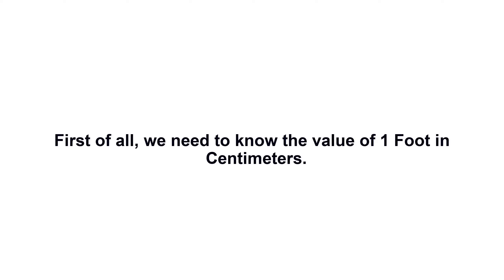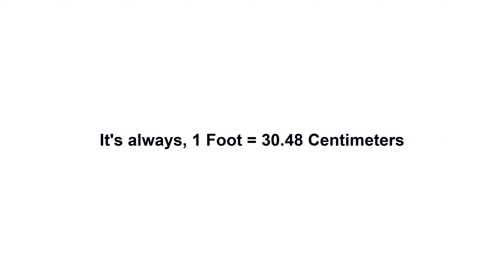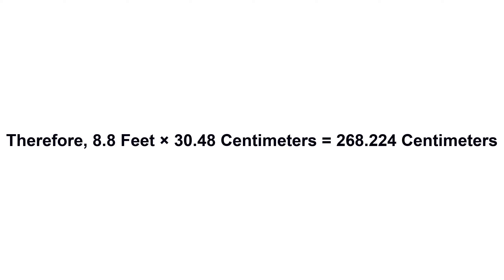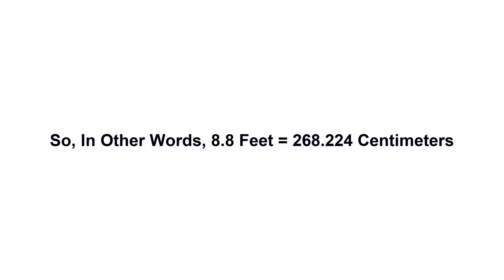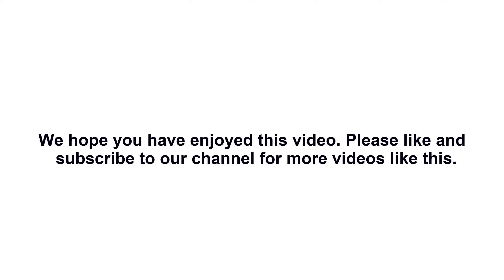8.8 feet in cm? How to Convert 8.8 Feet(ft) in Centimeters(cm)?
8.8 feet in cm? How to Convert 8.8 Feet(ft) in Centimeters(cm)?

In this simple video, we have explained how to convert 8.8 Feet(ft) into Centimeters(cm) with step-by-step calculation.

Here's how -

Therefore, 8.8 Feet × 30.48 Centimeters = 268.224 Centimeters

So, In Other Words, 8.8 Feet = 268.224 Centimeters

8.8 feet in cm
8.8 feet in Centimeters
Feet to Centimeters
How to convert 8.8 Feet in Centimeters
How to convert Feet in Centimeters
8.8 ft into Centimeters
8.8 feet into Centimeters
How to convert feet into Centimeters
8.8 foot in cm
8.8 foot in Centimeters
How to convert 8.8 foot in cm
How to convert 8.8 foot in Centimeters
How to convert 8.8 foot into cm
How much is 8.8 feet in cm
How many cm are in 8.8 feet?

#8.8feetincm #8.8footincentimeters Howtoconvert8.8feetincentimeters Howmuchis8.8feetincm Howmanycmarein8.8feet? #8.8feetintocm